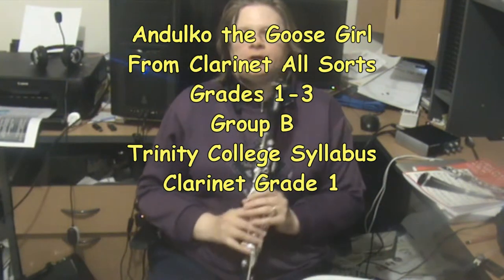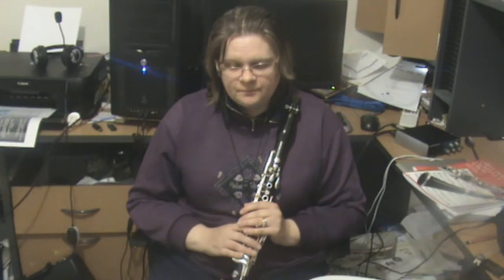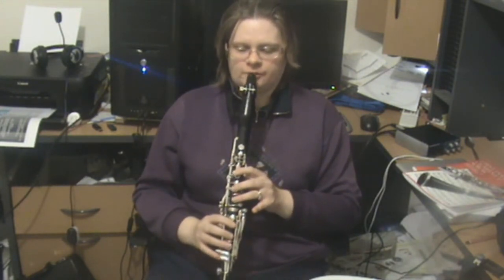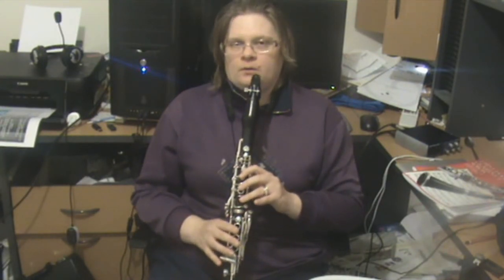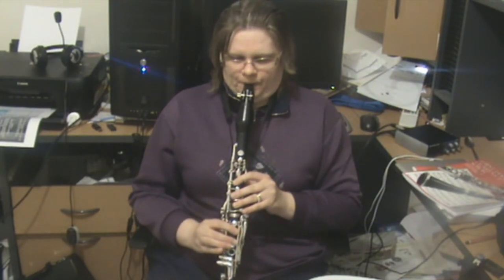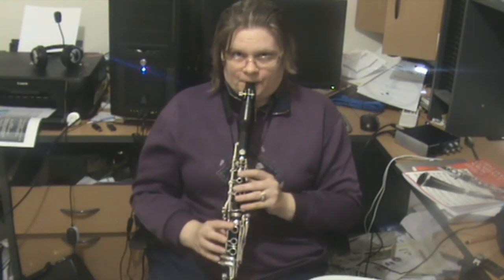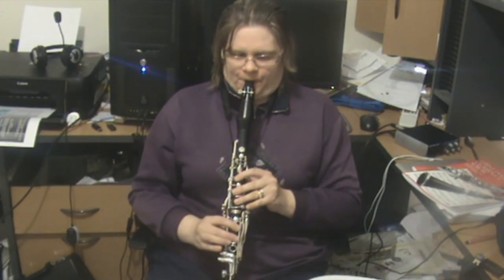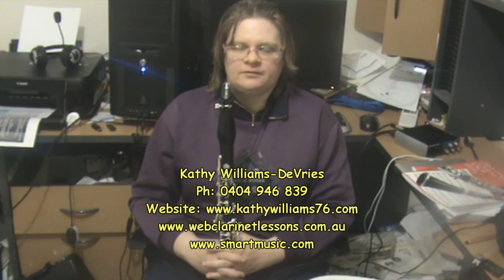Andulko the Goose Girl Clarinet All Sorts Grades 1-3 Trinity College Syllabus Grade 1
Friend me on Facebook! Kathy Williams-DeVries II